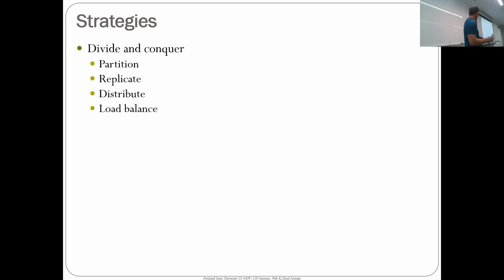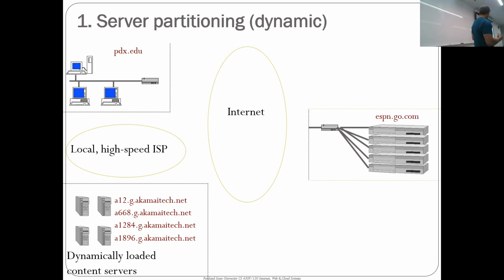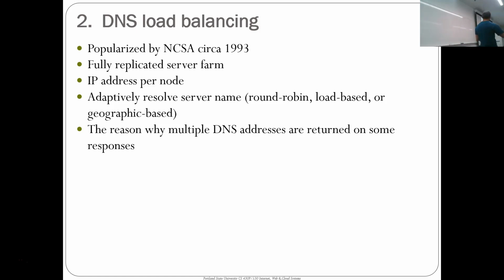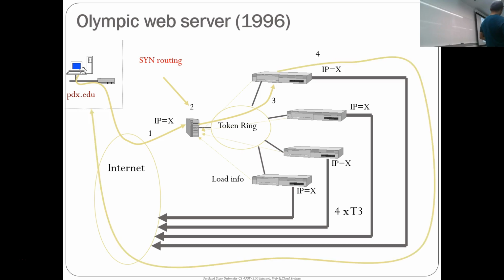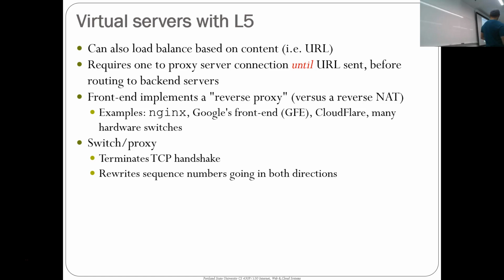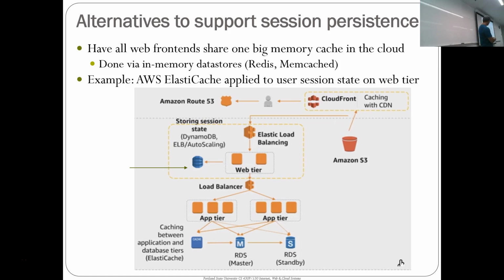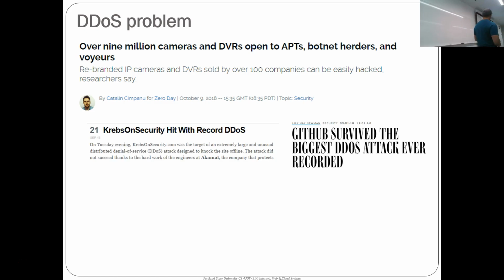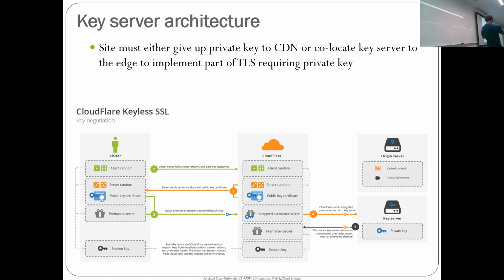2019Fall CS430 01f CDN